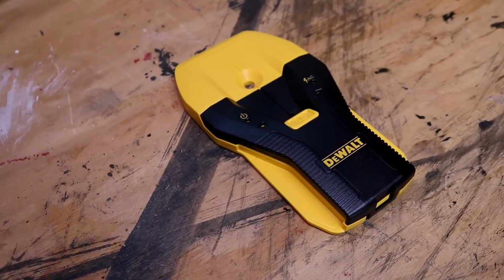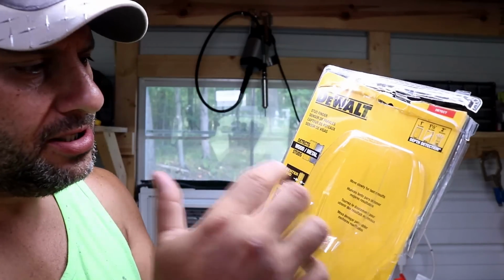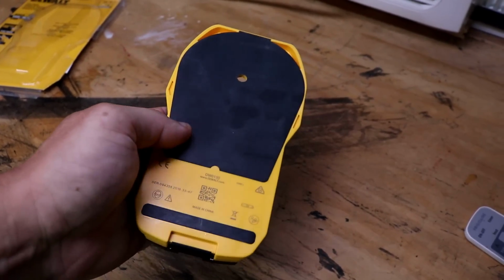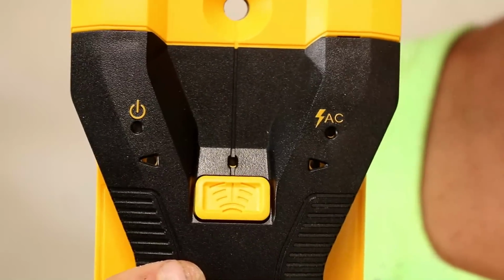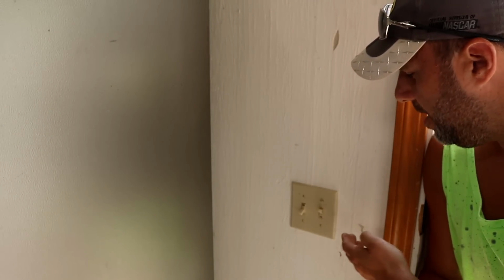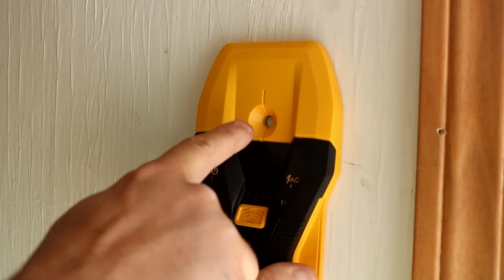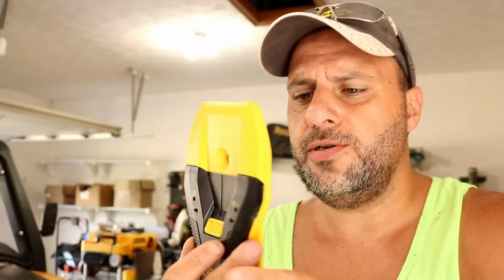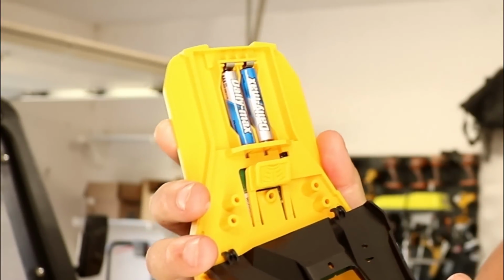EVERYONE SHOULD OWN THIS DEWALT TOOL! I never even knew this awesome Dewalt Tool existed until now!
Dewalt makes a lot of cool tools, but there are a lot of Dewalt tools that many just don't know exists. Here is another Dewalt Tools that I never knew Dewalt Made until now, and I'm glad they did.

Dewalt Stud Finder
This Center Sensor Stud Finder has a detection depth of 1-1/2 in. for wood and metal. Traditional stud sensors locate the edge of the stud, but our new product locates the center for a more efficient read, even when held at an angle. Plus, it is constantly calibrating to save time during use. An audible alert and directional LED arrows clearly notify you once the stud is located and you can easily mark the center of the stud with the center marking channel.

Center find technology to easily find the center of the stud, even when held at an angle
AC and live wire detection for added safety
Center marking channel for added convenience
Audible alert for clear notification of stud location
Detection depth of 1-1/2 in. for wood and metal
Constant auto-calibration to save time during use
Slim profile for easy use and storage
Directional LED arrows for visual guidance to stud location
AAA batteries included